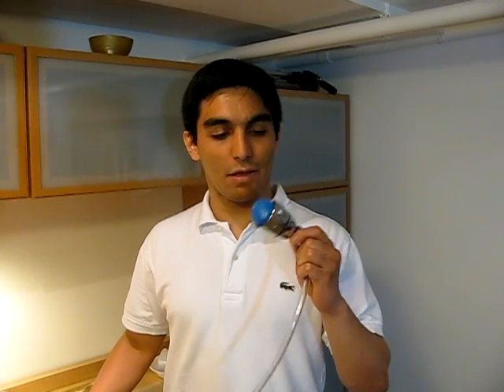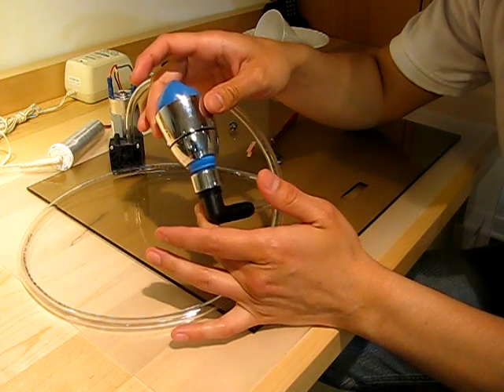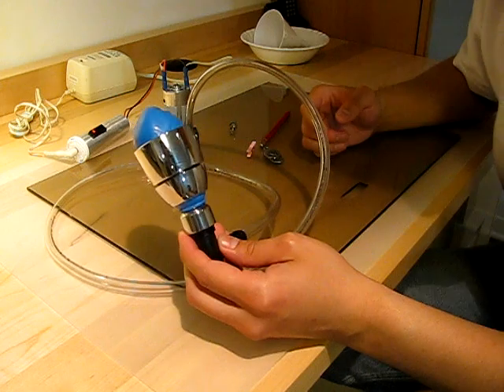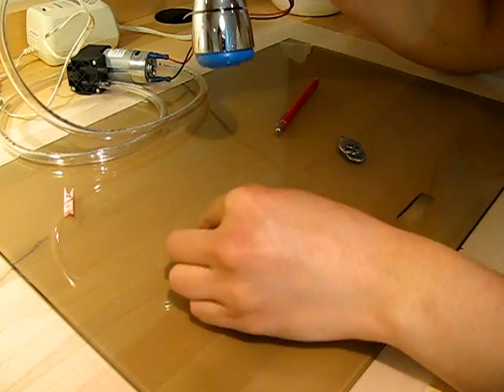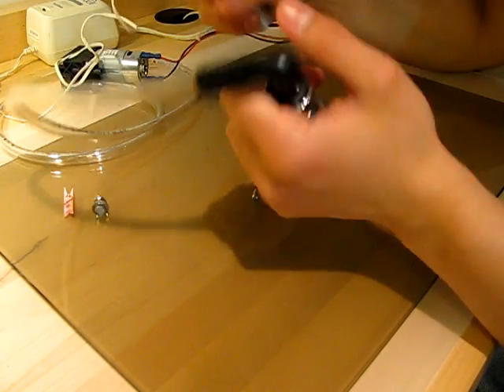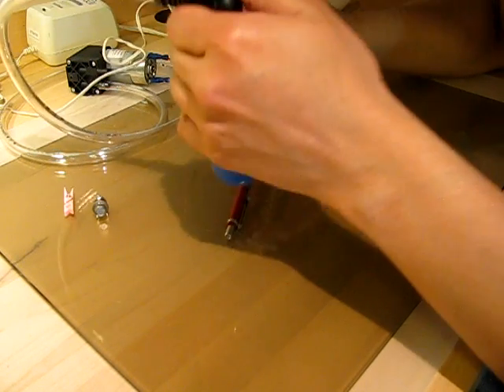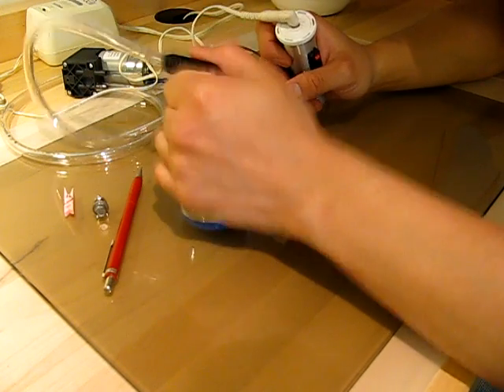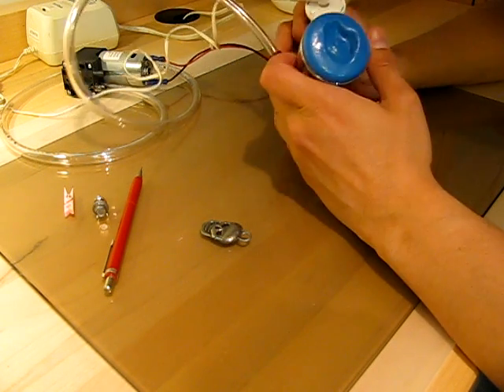DIY Universal Jamming Gripper Demo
This is a quick demo of my DIY universal jamming Gripper. Made from a balloon, a shower head, and coffee.

The materials are:
* A shower head (that you will need to modify slightly)
* Some tubing
* Some cottons balls
* A balloon
* Some coffee
* A coupling
* A funnel to fill the balloon with coffee

Also a switch and a power supply are useful to power the pump.